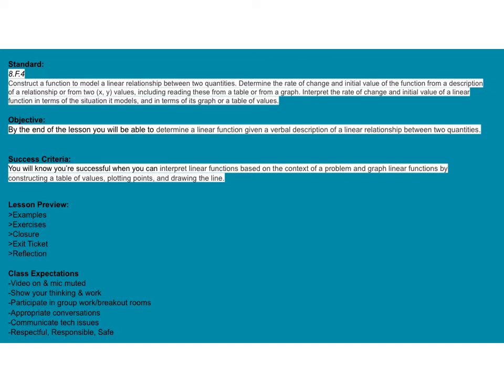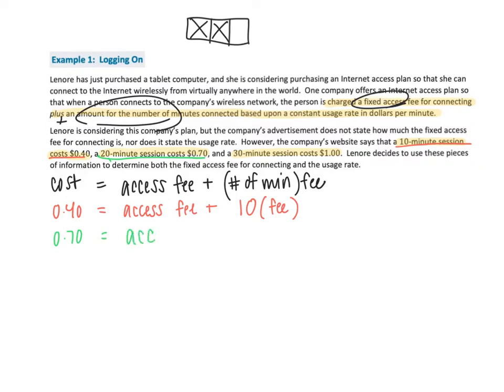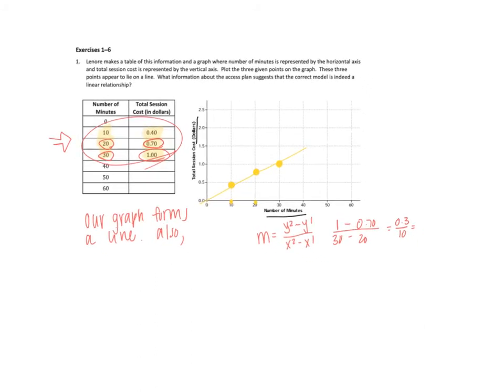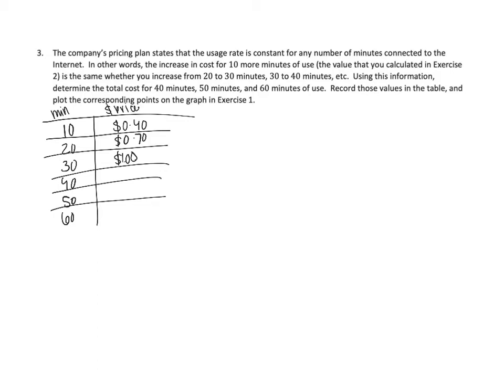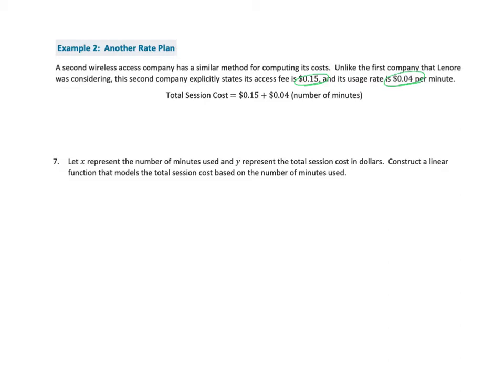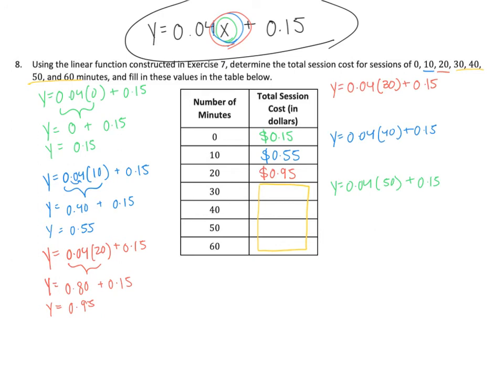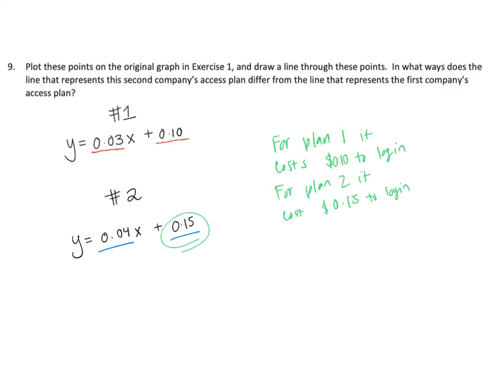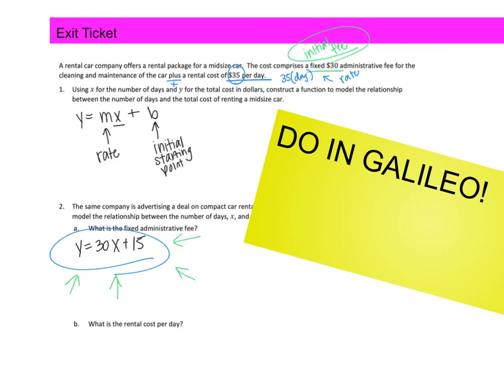Module 6, Lesson 1